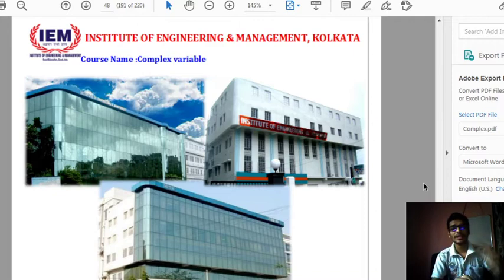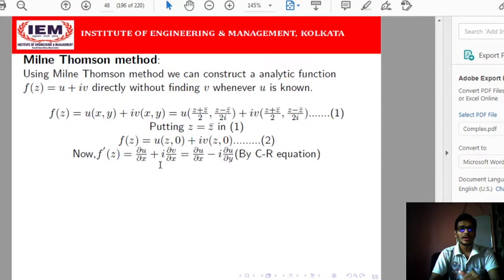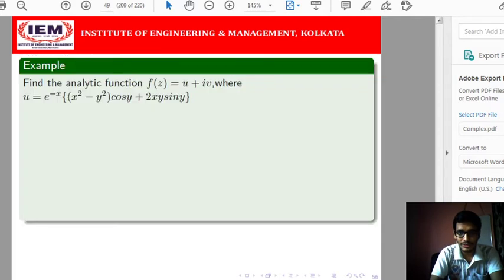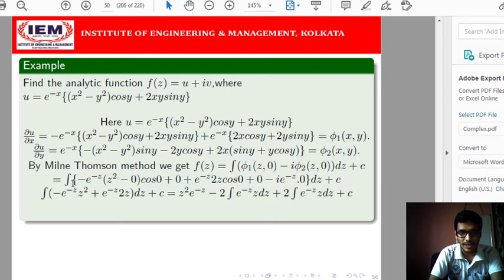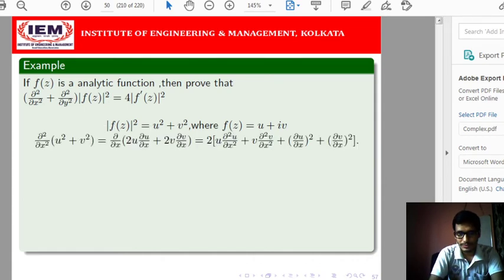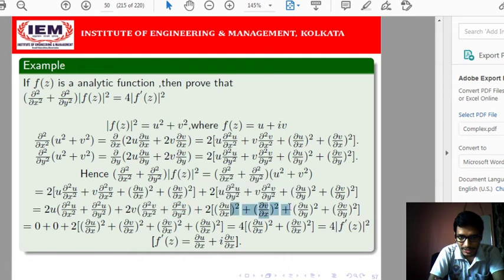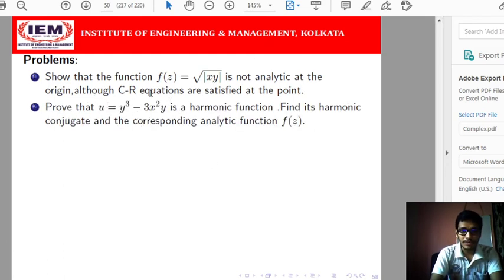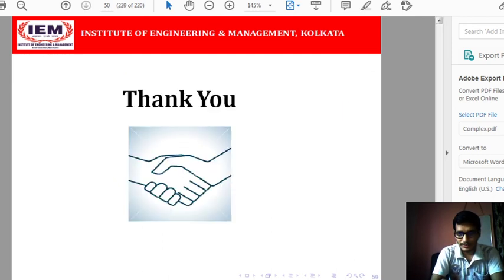Lecture 14Milne Thomson method